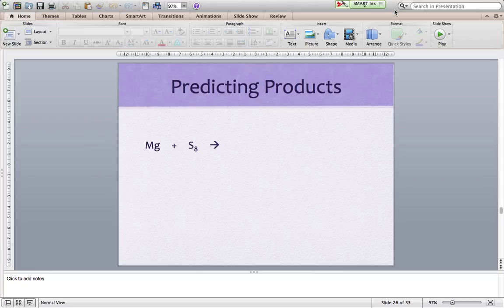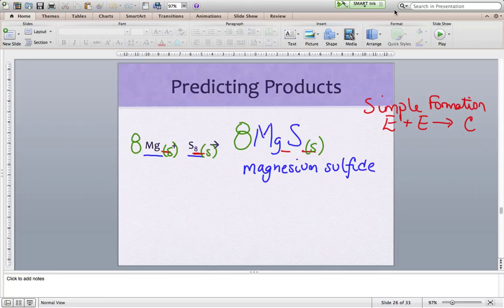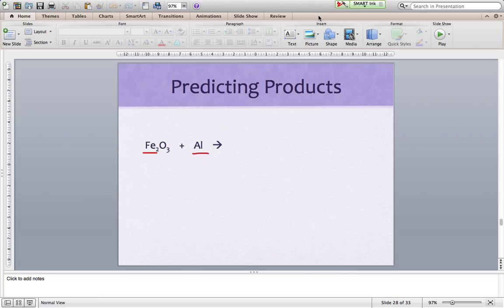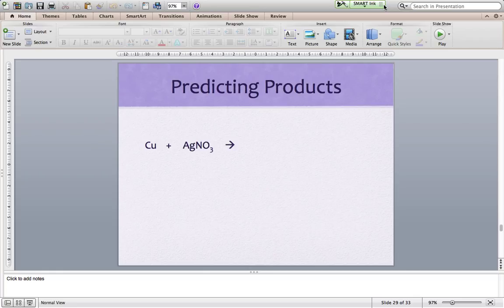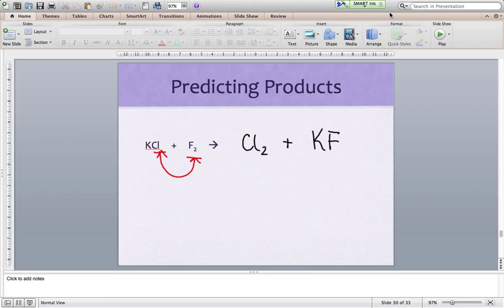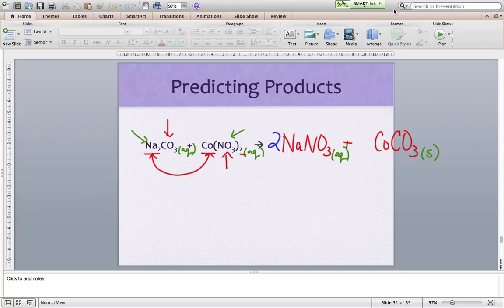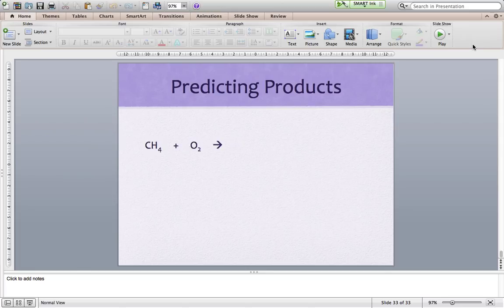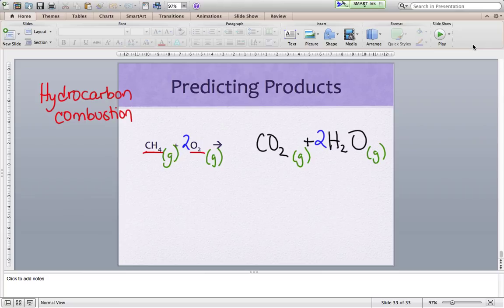Lesson 4 Predicting Products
Predicting products of chemical reactions